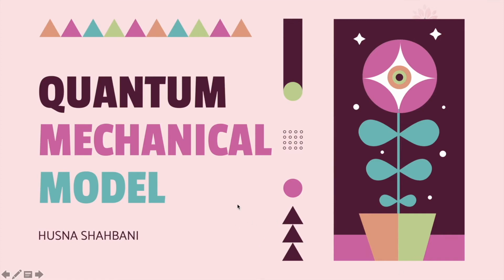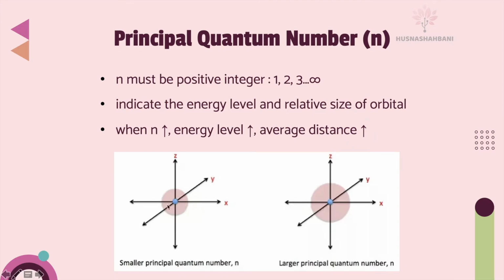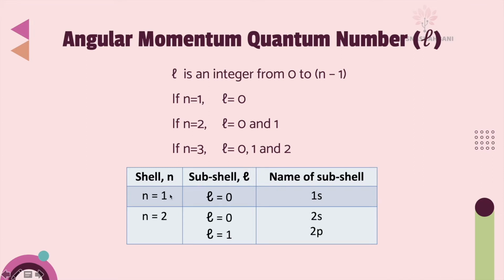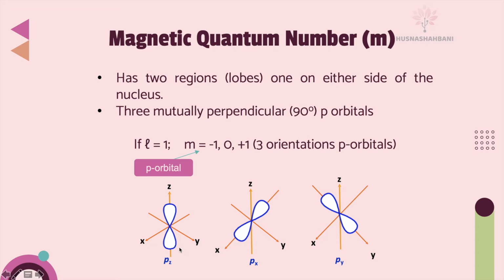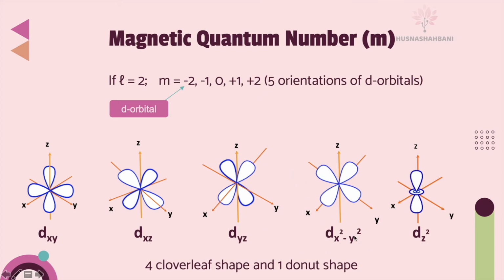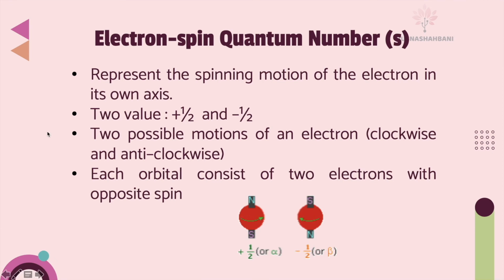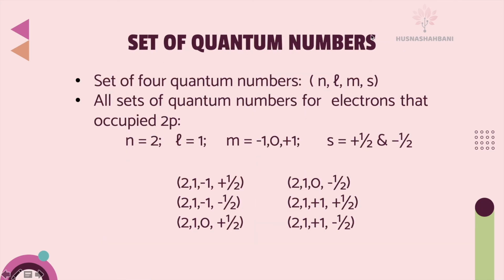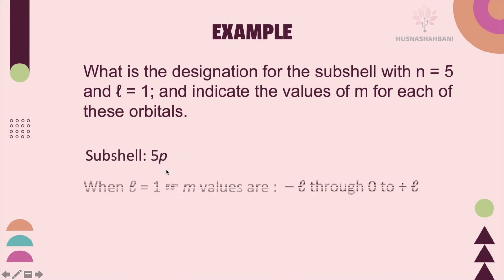Quantum Mechanical Model